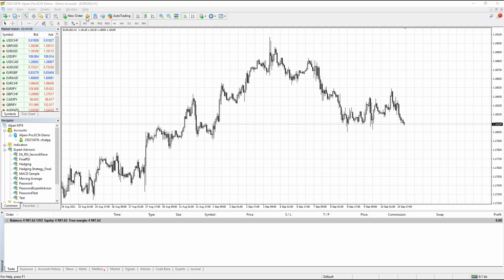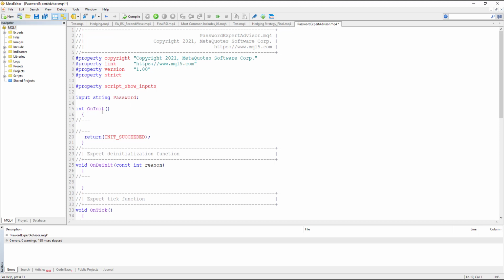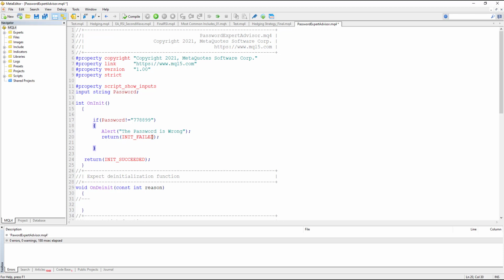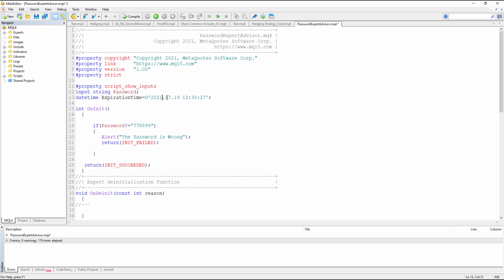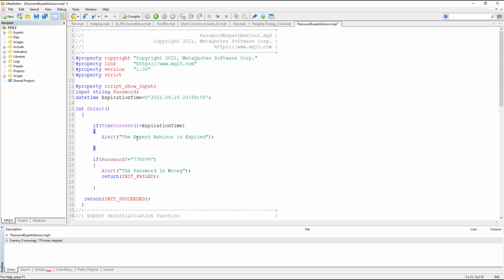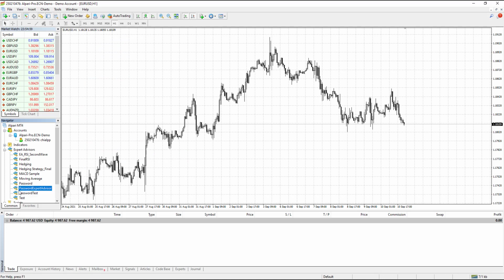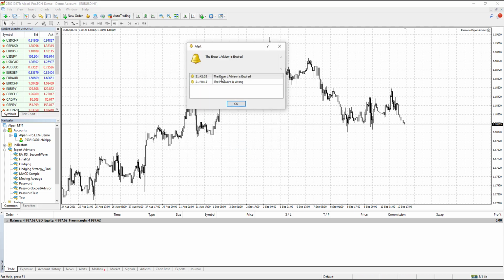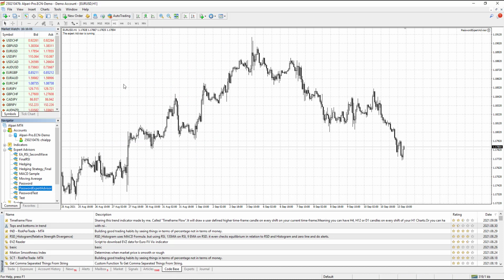How to apply a password and expiration time to an expert advisor as easy as possible.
This video contain one of the easiest way to apply a password and expiration time to an expert advisor for protection purposes.